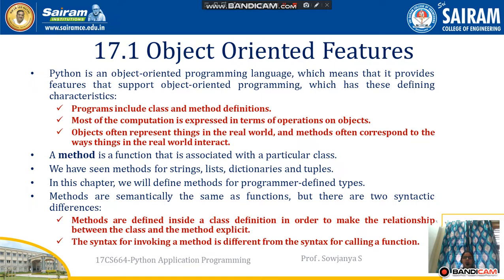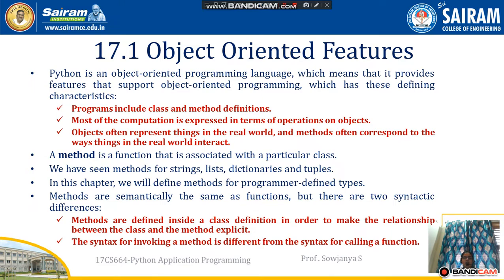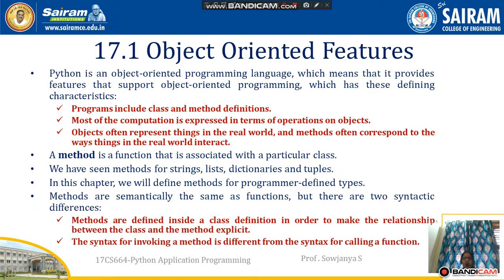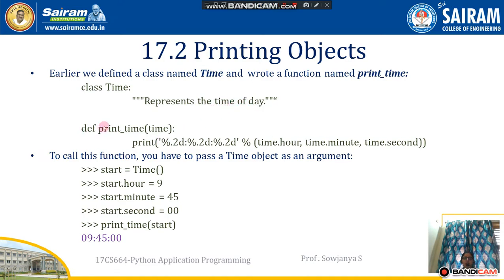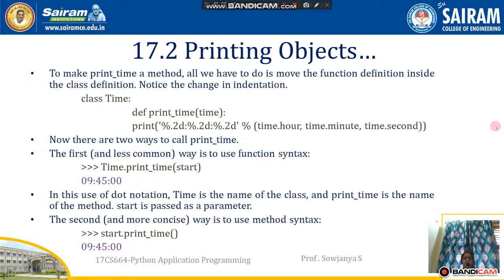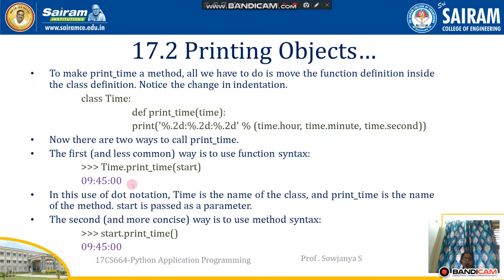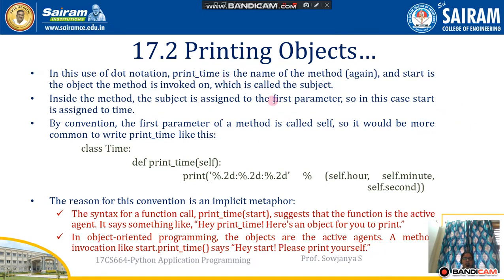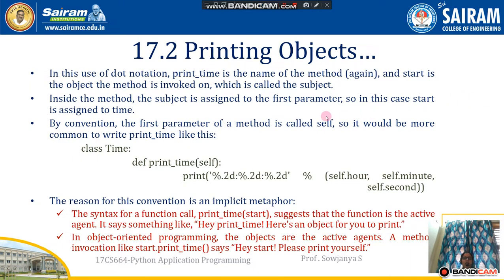Lecture Video_17CS664_Module4_Classes and Methods1_Prof.Sowjanya S